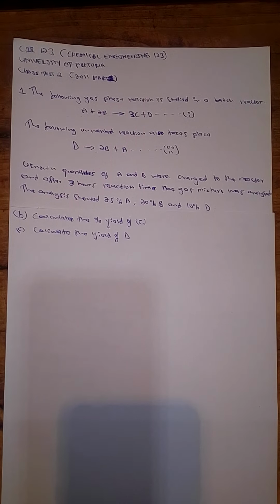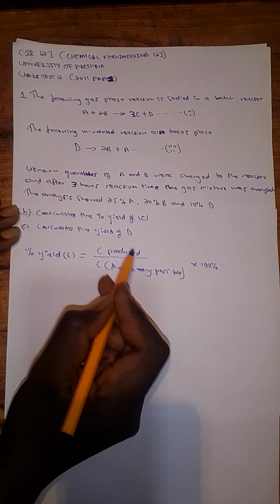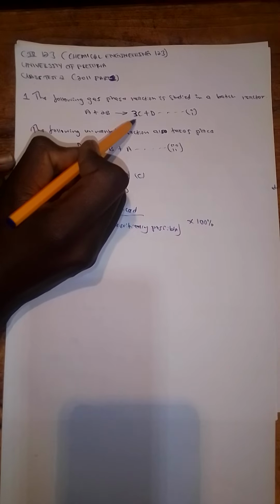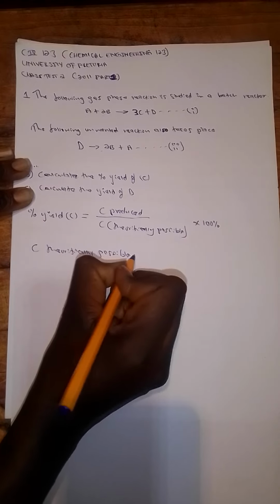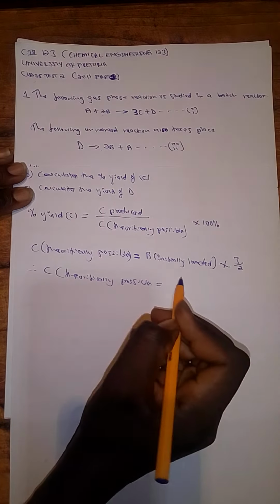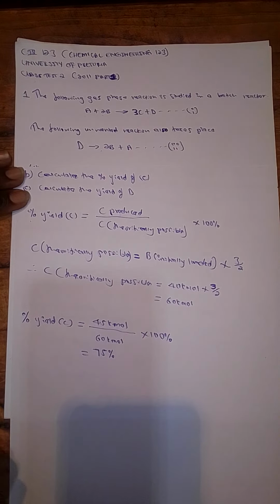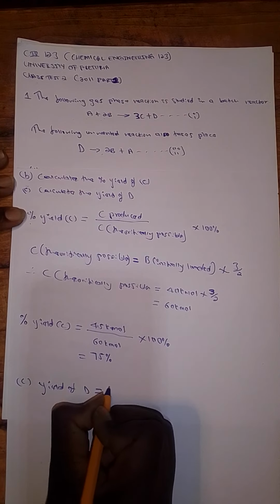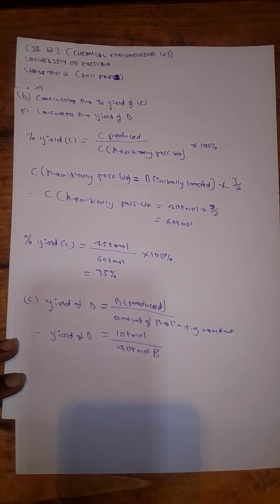CIR 123 (CHEMICAL ENGINEERING 123) UNIVERSITY OF PRETORIA, CLASS TEST 2 (PART 2)